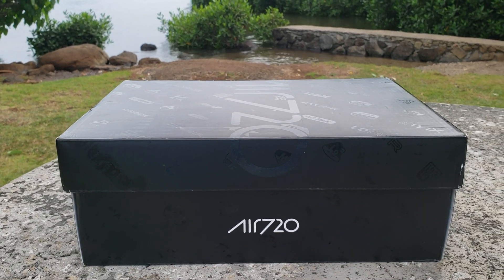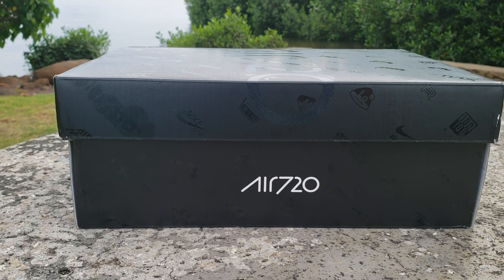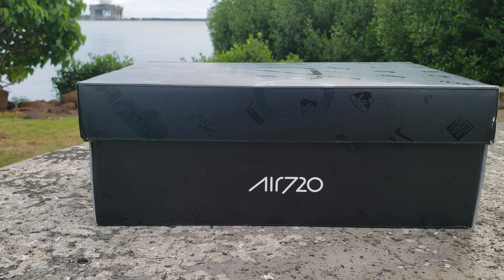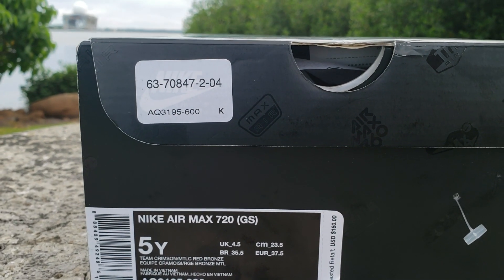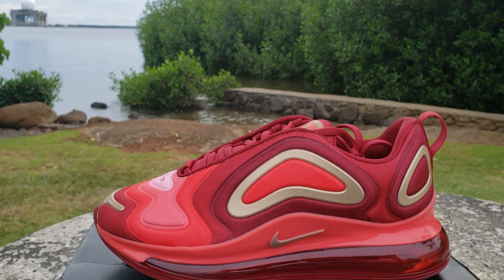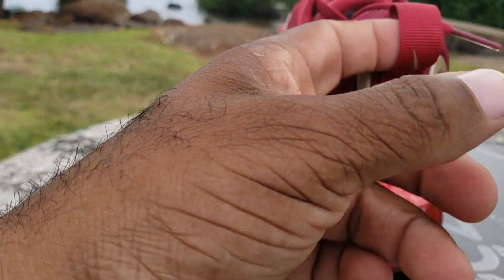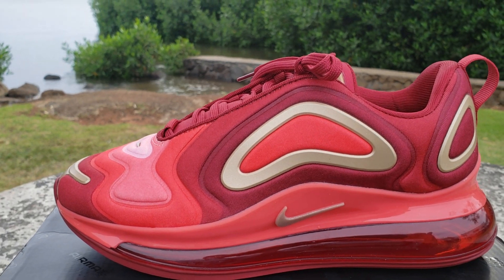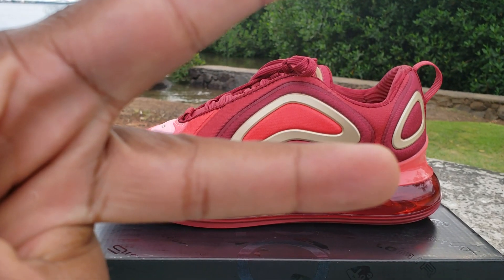Air Max 720| Team Crimson| Gold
CUSTOMIZATION: SNOOCHS CUSTOMS ON IG

Hon.Hi 96817